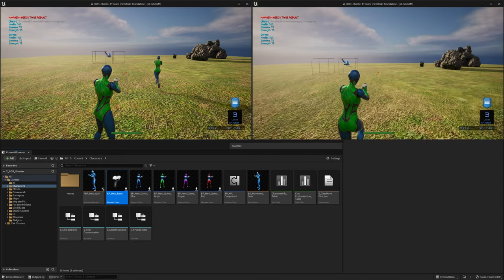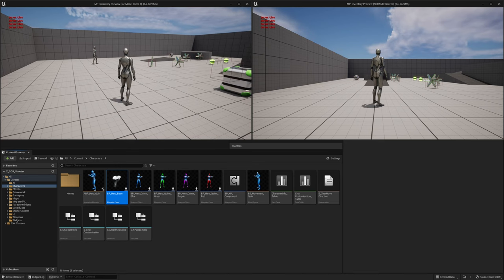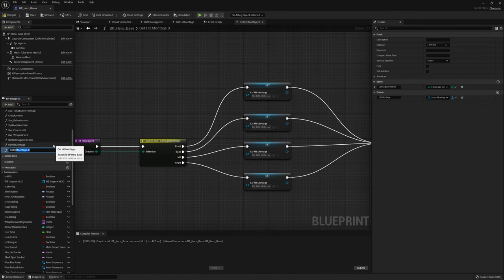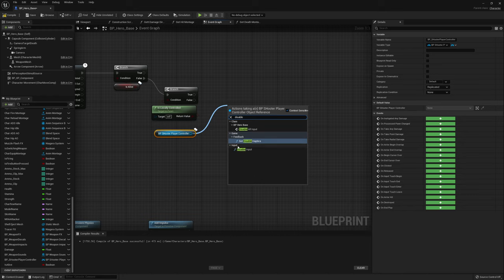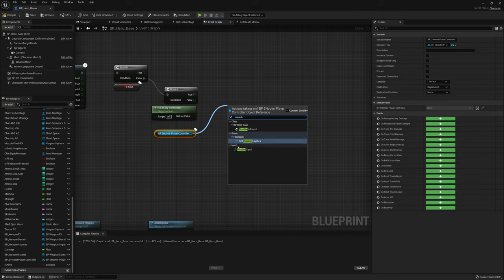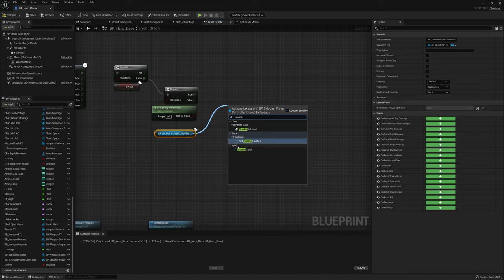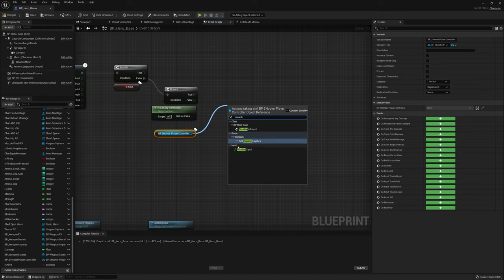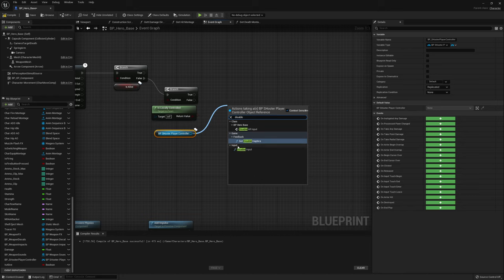Player Dying and Respawning - Make a Multiplayer Game in Unreal Engine - Beginner Tutorial #29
This tutorial is mostly about how to setup a multiplayer framework in Unreal Engine 5, we're going to look at replication, what classes we can use on the server/client and how do they replicate. GameInstance, GameMode, PlayerController, GameState, PlayerState as well as Menus and creating and joining Online Sessions.
We are going to do this using assets from the Lyra Example game to create a simple Coop Thirdperson Shooter.

00:00 - 01:46
01:47 - 08:02 Setup player dying
08:03 - 10:39 Setup Animation Notifies
10:40 - 19:24 Setup Ragdoll and death logic
19:25 - 22:00 Migrate Physics asset | test Ragdoll
22:01 - 28:39 PlayerDied Menu designer
28:40 - 31:34 PlayerDied Menu Graph
31:35 - 34:05 PlayerController setup
34:06 - 35:00 Test in between
35:01 - 47:33 Setup Respawning
47:34 - 48:06 Test Respawning
48:07 - 52:57 AI changes to update target
52:58 - 54:36

Rank icons created by Dimitry Miroliubov from FlatIcon.com